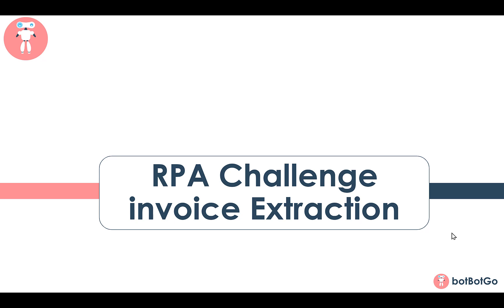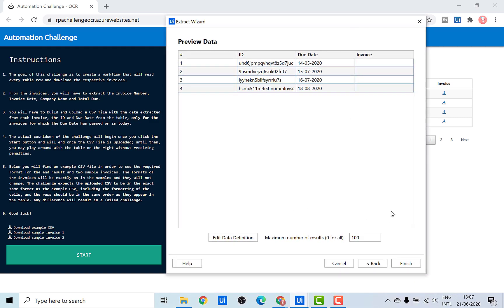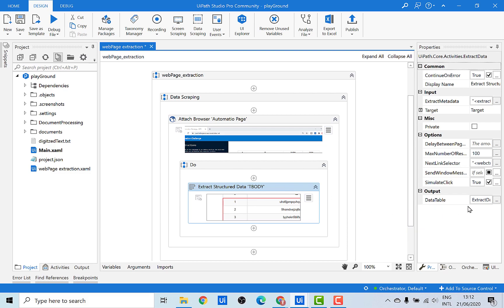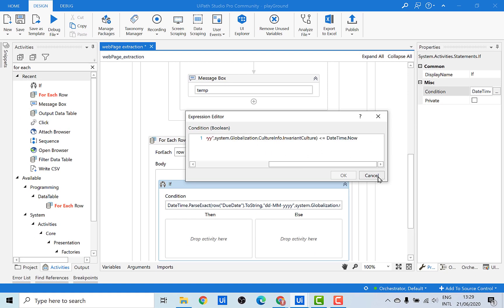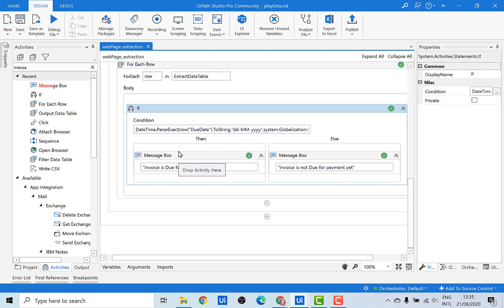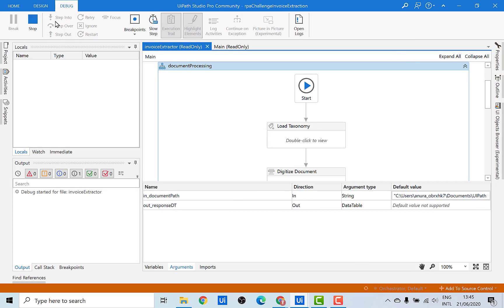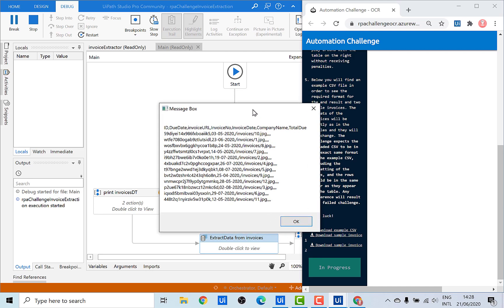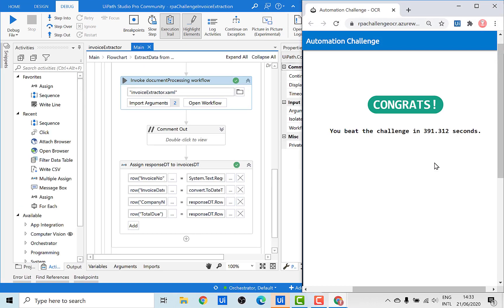UiPath RPA Challenge - 4 | Invoice Extraction - UiPath Intelligent OCR to extract data from invoices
This video offers a detailed explanation on how to solve the Invoice Extraction RPA Challenge with UiPath.
It explains how to use UiPath's intelligent OCR to extract data from documents and how to use data scraping to extract data from web pages.
This video is the fourth part of the UiPath Tutorials with RPA Challenge Series.

⏩Fast Forward to:
00:00 - Start
00:26 - Intro to Invoice Extraction RPA Challenge
02:42 - How to use Data Scraping to extract URL from action  buttons?
08:38 - How to convert a string to DateTime Variable?
12:29 - How to extract data from web page using UiPath?
13:37 - How to use Intelligent OCR activities to extract data from documents?
18:37 - Overview of the Invoice Extraction workflow
20:23 - Walk Through to UiPath Workflow in Debug Mode